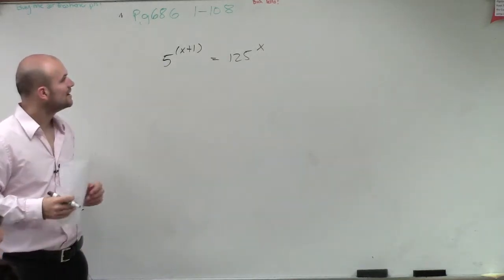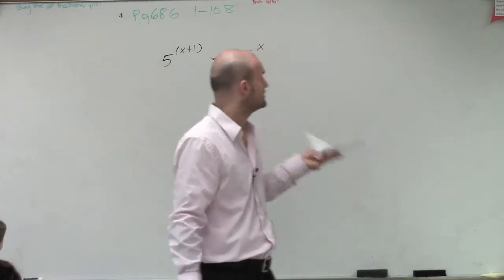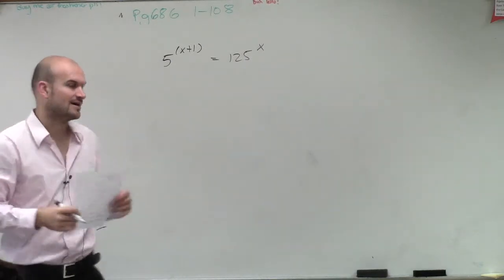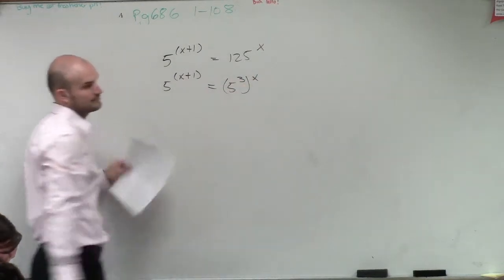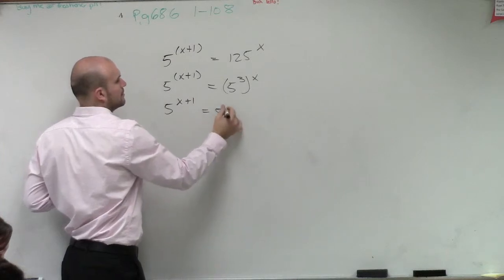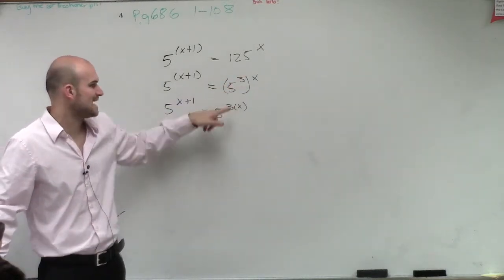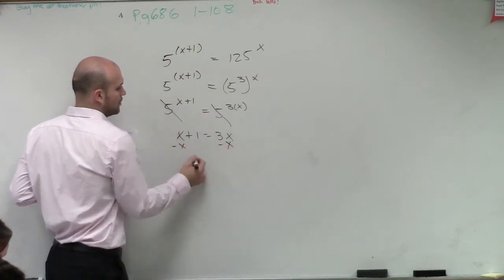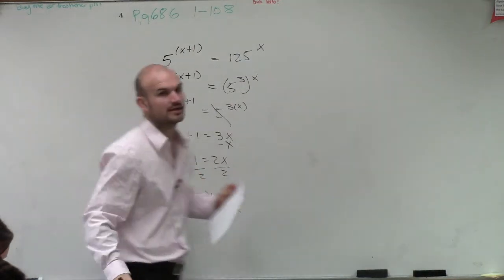Solving an equation using the one to one property of exponents 5^(x+1) = 125^x